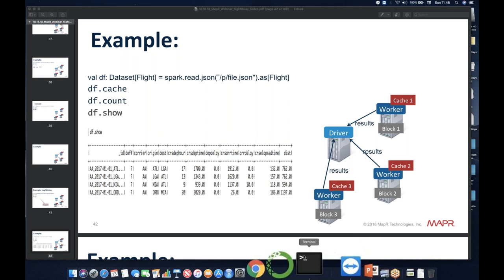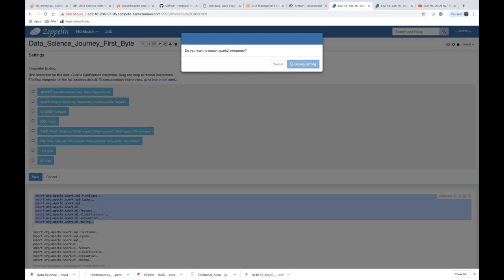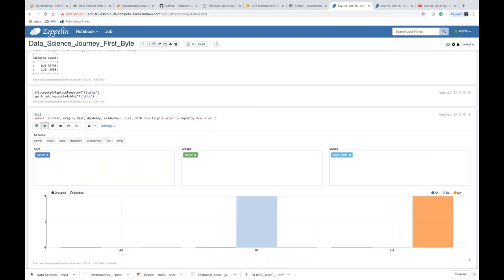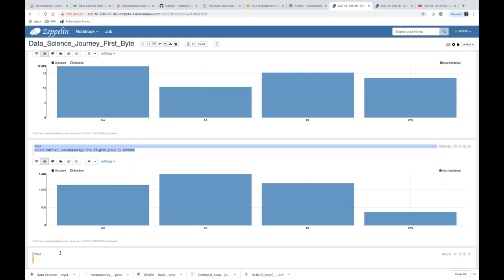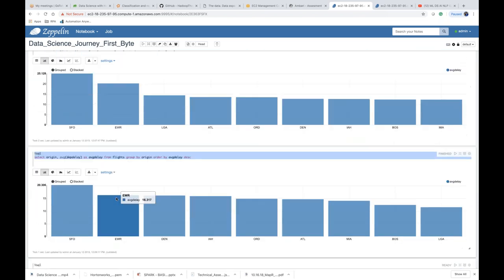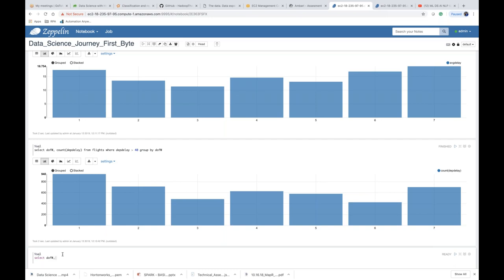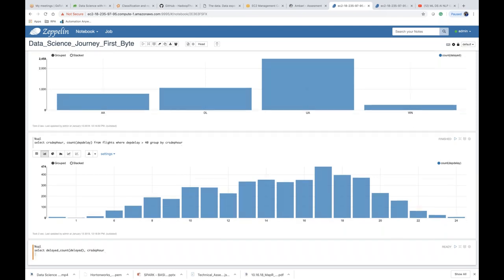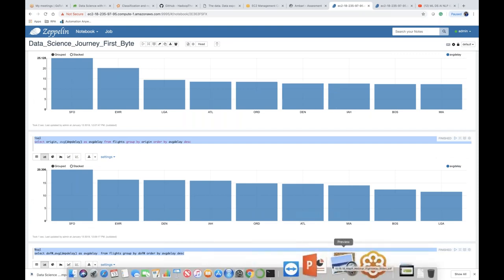Data Science Journey First Byte Continuation 201901131148